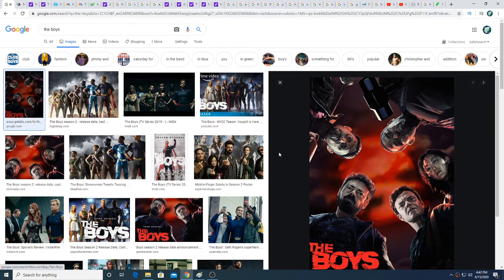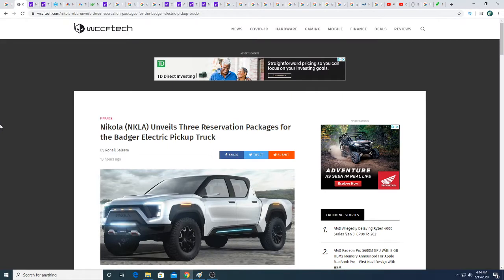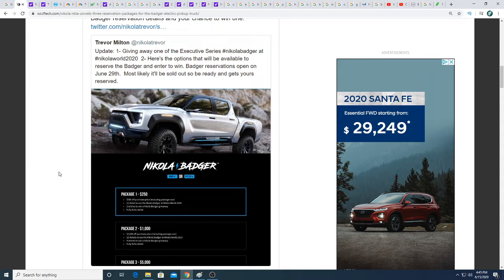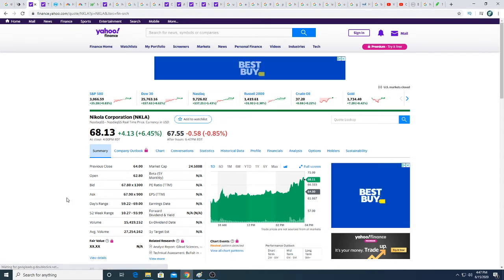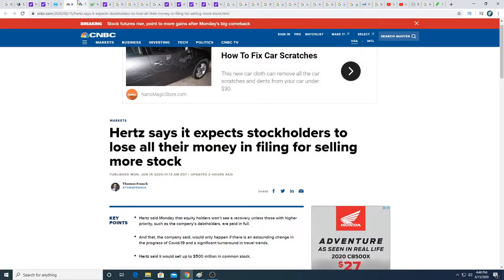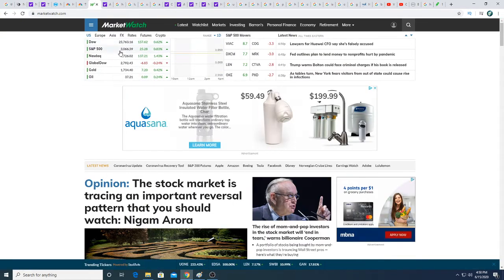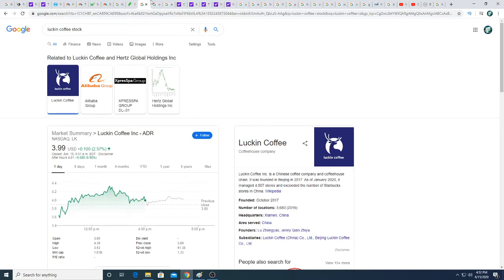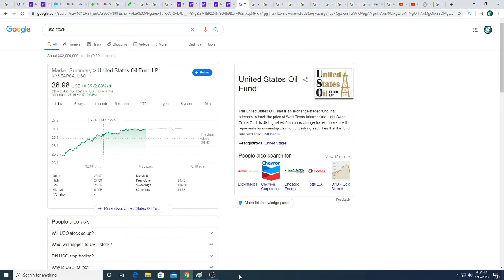Nikola Badger Electric Pickup Truck pre order!